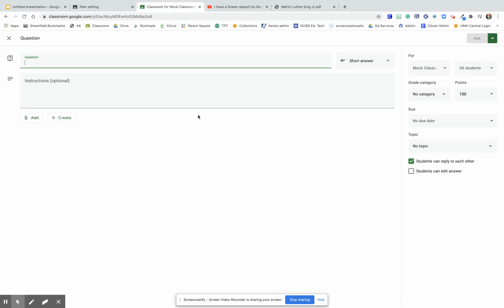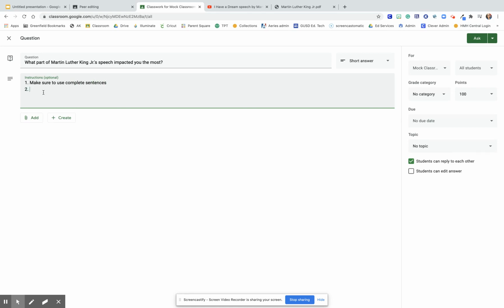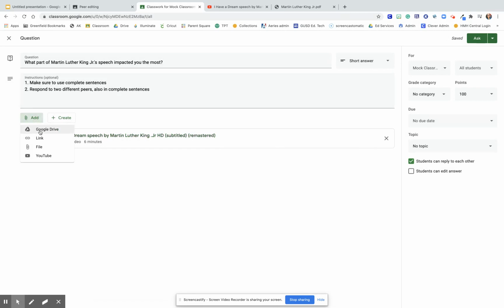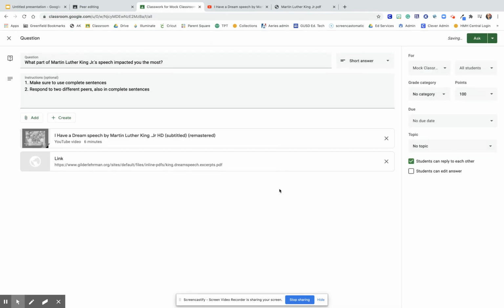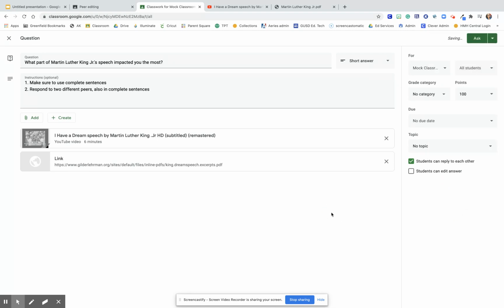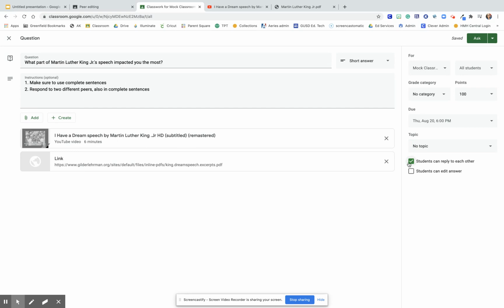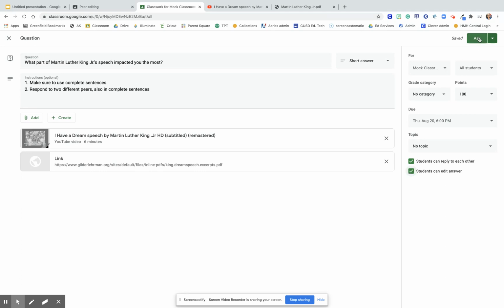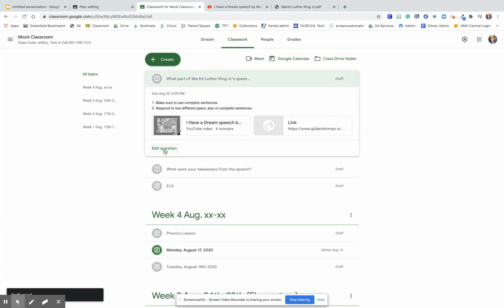Question Feature in Google Classroom